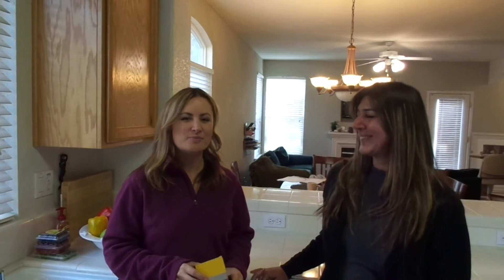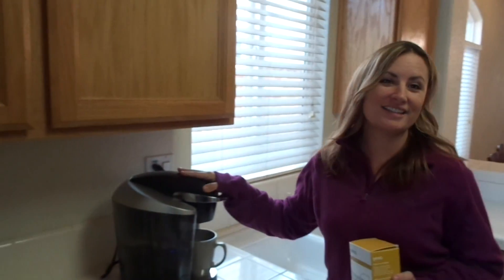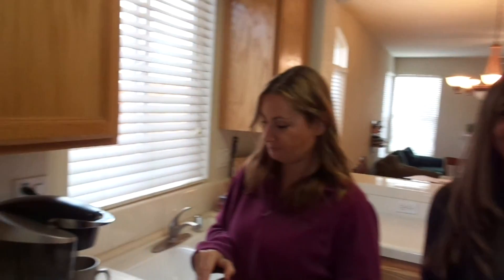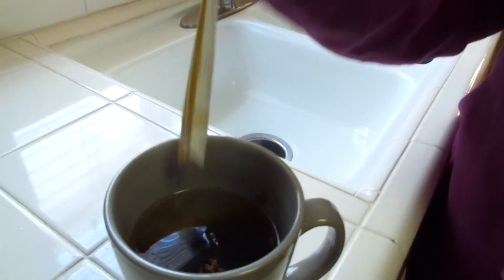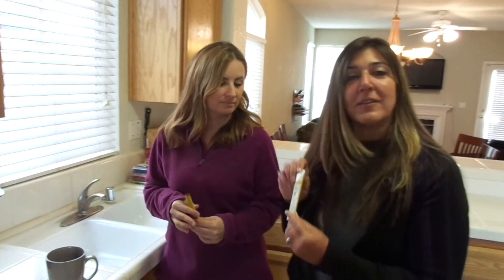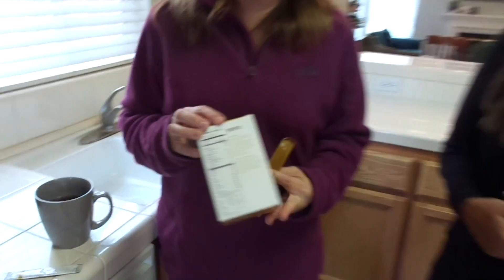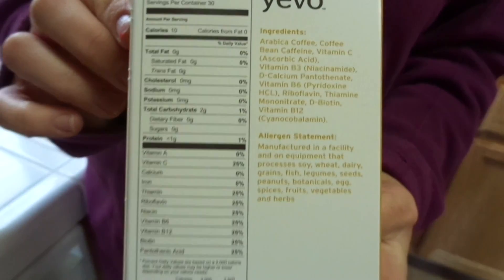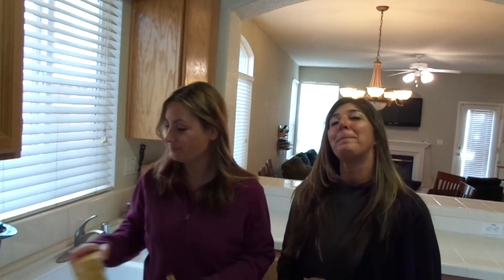Network Marketing : Making YEVO Coffee!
Renee Nielson and Vesna Yugo demonstrate how easy it is to make YEVO coffee with 43 essential nutrients! YEVO is a network marketing company with 9 different ways of compensation!